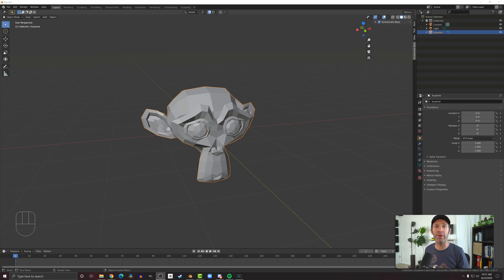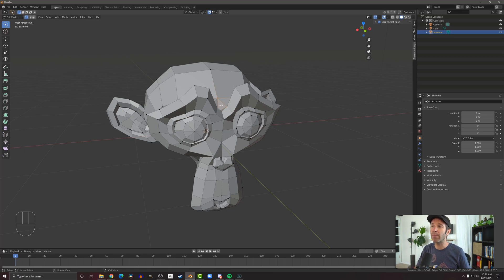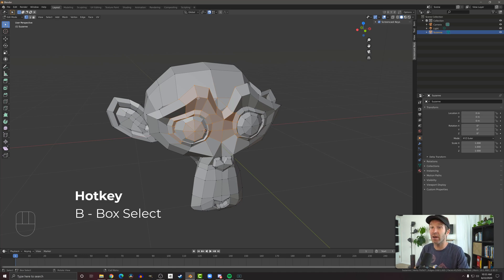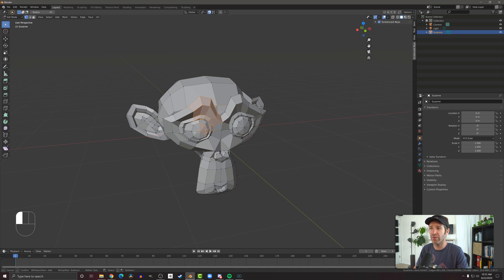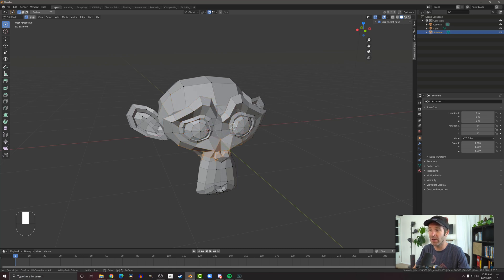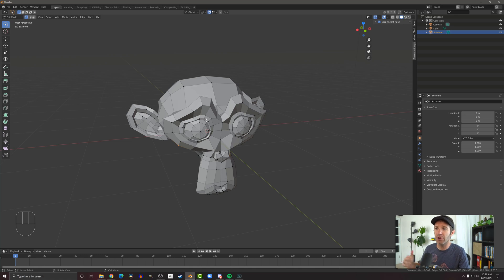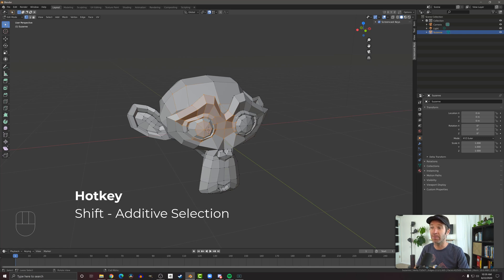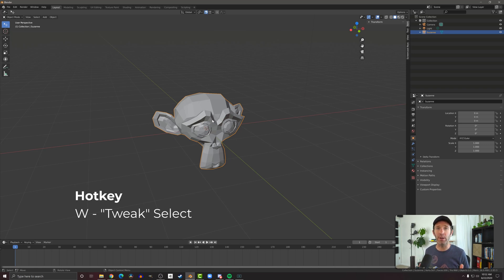Box, Circle or Lasso? Blender Selection Modes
0:00 Intro
0:38 Select All
1:05 Box Select
1:30 Circle Select
2:00 Circle Select Hotkey
2:41 Lasso Select
3:30 Tweak
3:48 THE END